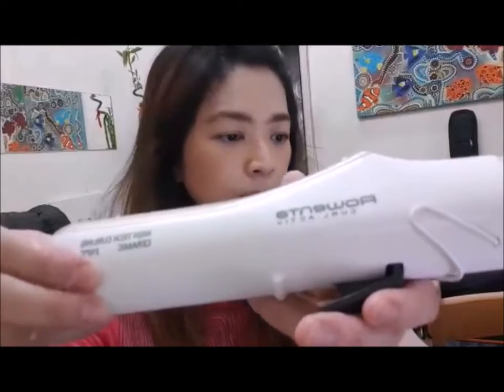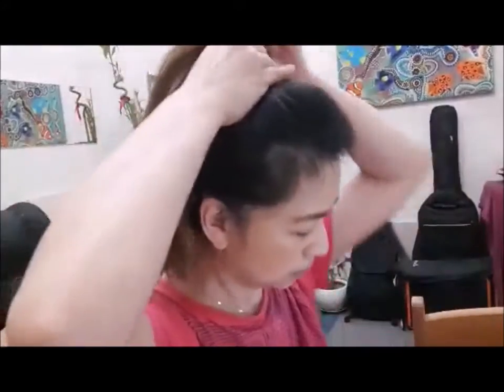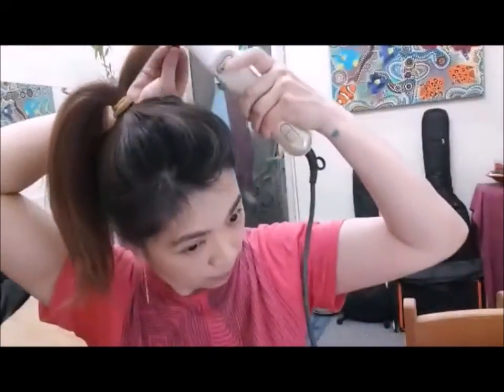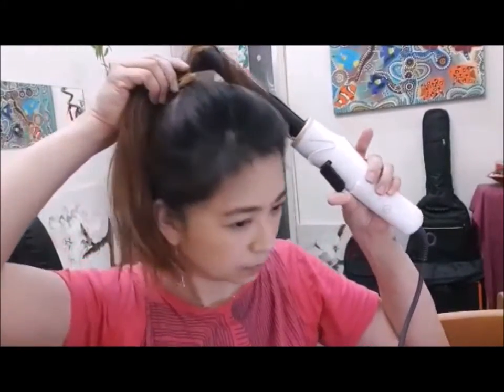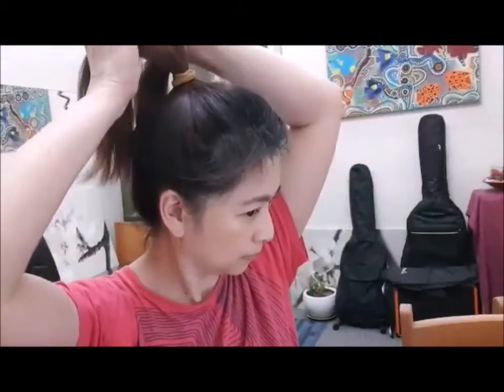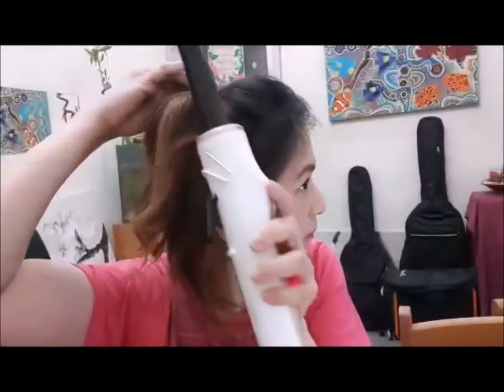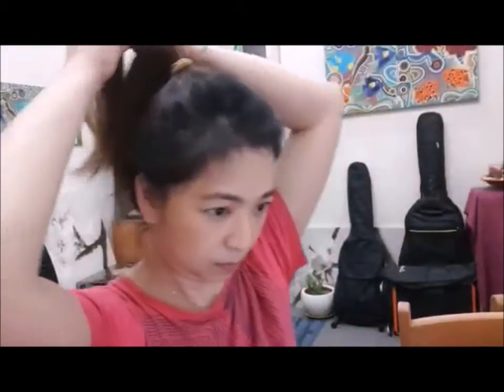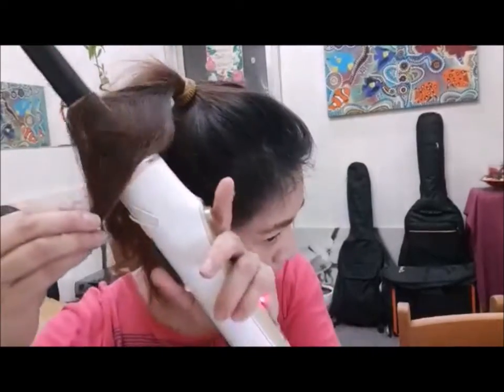GET THAT WAVY HAIR THE EASY WAY - G' Stuff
Hello, I'm back… today I have a new video on HOW TO GET THAT WAVY HAIR THE EASY WAY (in less than 5 minutes) | NATURAL CURL OR WAVE YOU WANT FOR YOUR HAIR easily and quickly
for women out, there whose always on a rush but of course, would always want to look at their best

Recommended Products:
Bed Head Wave Artist Deep Waver for Beachy Waves Generation II
Conair Double Ceramic Curling Iron, 1 Inch Curling Iron, White/Rose Gold
Unscented Hairspray;

g' stuff
Gstuff
G'stuff